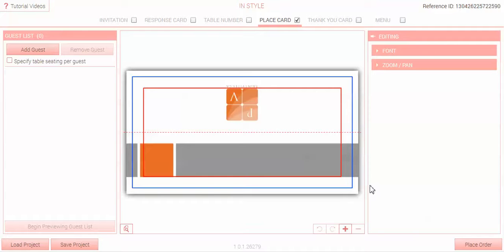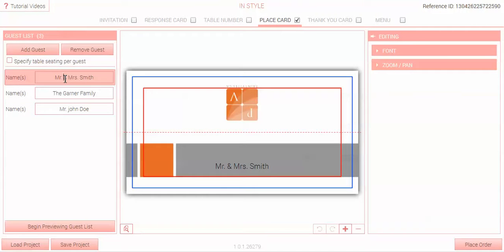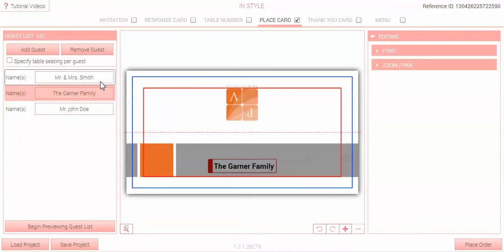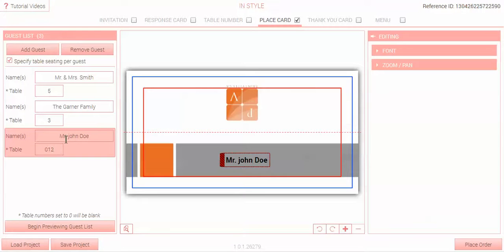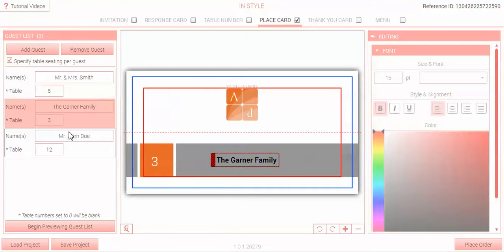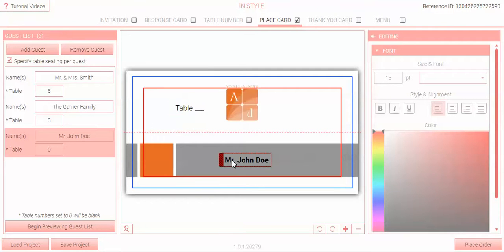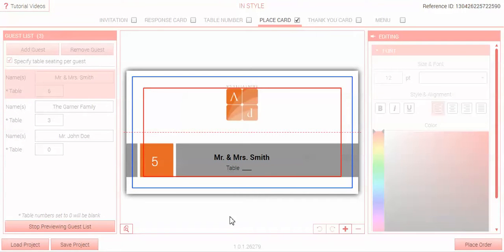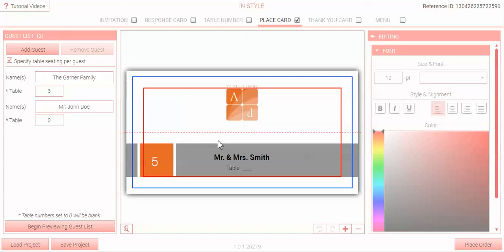PrintVites Online Editor - Working With Place Cards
Provides a detailed tutorial of working with Place Cards using the PrintVites Online Editor.